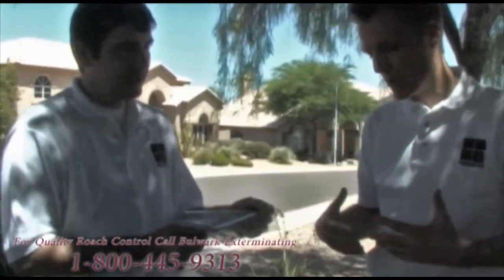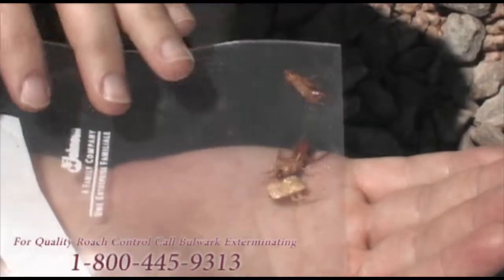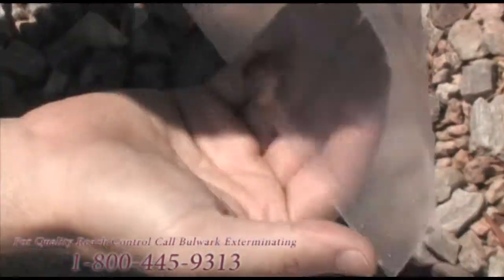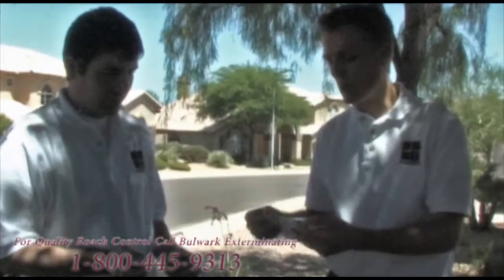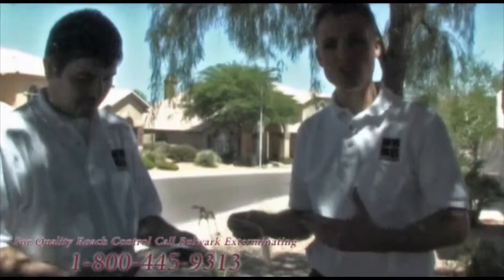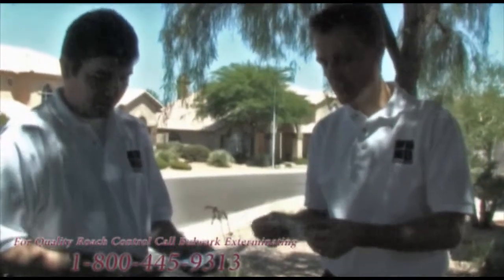White Roach - Albino Cockroach - Bulwark Pest Control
We got what I call an albino roach earlier so what's the story on the white roach so if you see a white roach it's just gone through the molding process where it will shed its exo-skeleton well they're pigmentation doesn't really coming in right after molting or shedding there exo-skeleton so they can grow to a larger size several days after the molt.